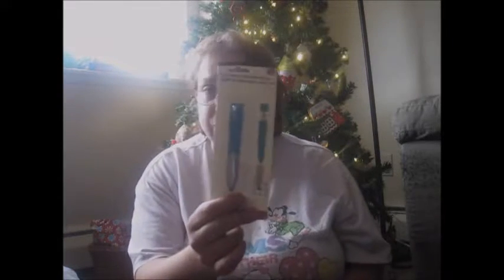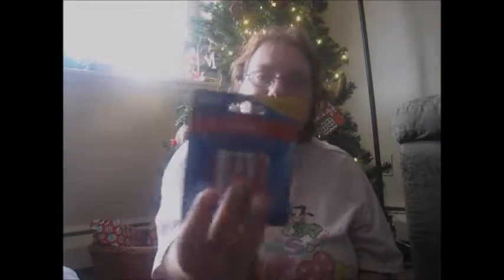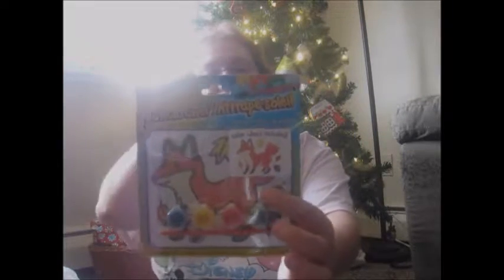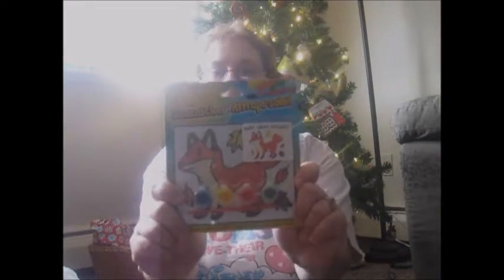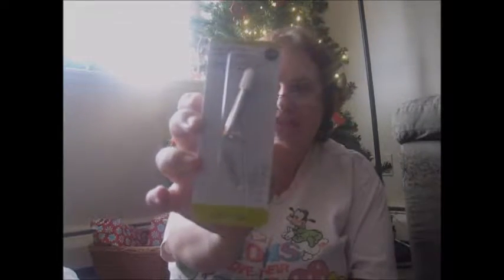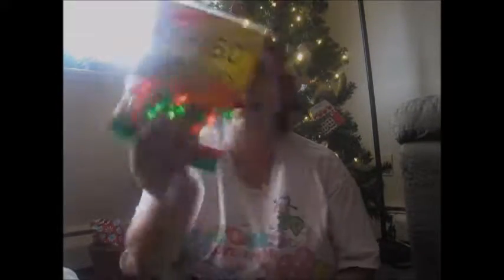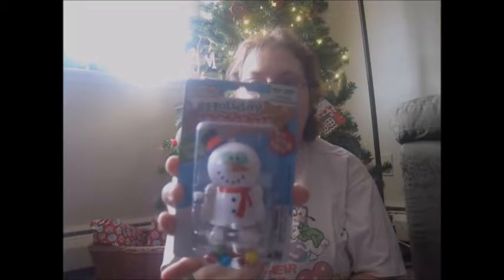Stocking Stuffer Haul